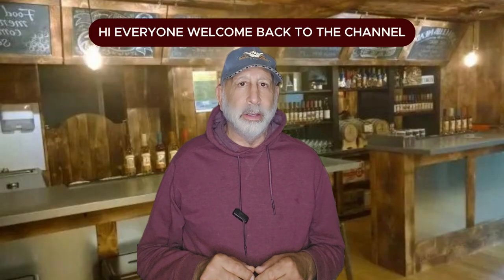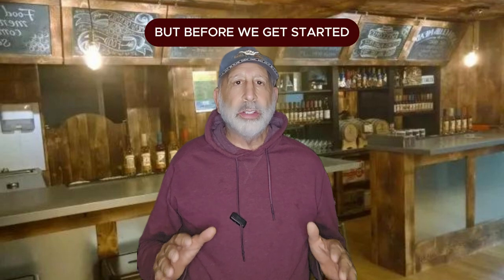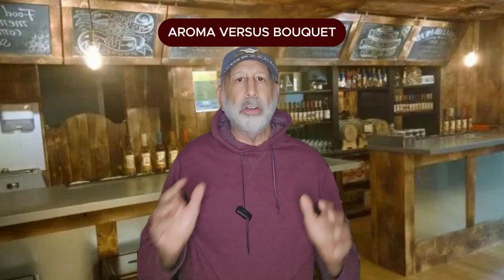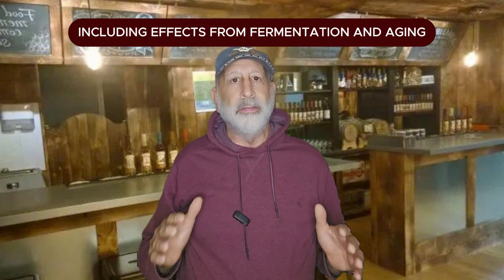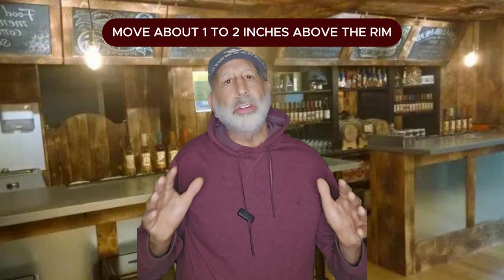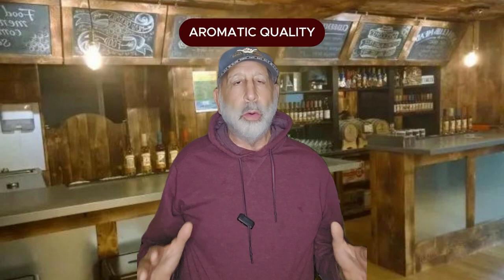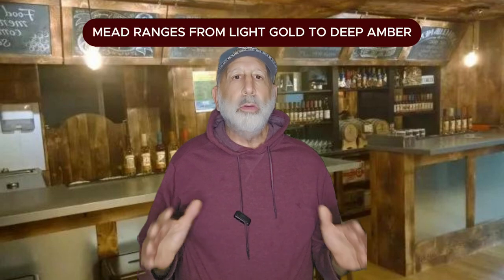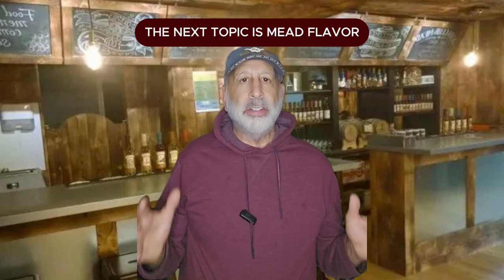A Beginner’s Guide to Tasting and Enjoying Mead !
Evaluating Mead: A Beginner’s Guide to Tasting and Enjoying Mead with Confidence!  Mead Evaluation Made Easy with BJCP National Judge!

Learn how to evaluate mead from a BJCP National Judge! In this video, we break down the essentials of Evaluating Mead step-by-step, guided by insights from a BJCP National Judge. Perfect for home mead makers and enthusiasts, this guide will show you how to assess aroma, appearance, flavor, and mouthfeel, helping you fully appreciate the complexity of mead-making.

What You’ll Learn in This Mead Evaluation Guide:
Mead Aromatics – Capture every layer of scent, from the rich honey notes to nuances from fermentation and aging.
Appearance of Mead – Discover what mead’s color, clarity, and carbonation say about its quality.
Flavor Profile in Mead – Learn how honey character, sweetness, acidity, and tannins come together for a balanced, enjoyable taste.
Mouthfeel in Mead Tasting – Explore texture, carbonation levels, and tannins to understand the full tasting experience.
We’ll also cover common beginner mistakes to avoid, show you how to use a flavor wheel to describe your tasting notes, and share practical tips for identifying faults in mead, like oxidation or sulfur notes.

Supercharge your Mead-Making with my suite of AI tools:

Yeast Selector Tool for Mead-Making
pH Adjustment Tool to Reduce Acidity for Mead-Making
The 4-Stage Yeast Nutrient Addition Tool for Mead-Making
Mead Process Designer Tool for Mead-Making
Mead Acid Adjuster Calculator Tool for Mead-Making
Discover the art of Mead Making with my expert insights and tips.
Grab 'The Practical Mead-Maker' on Amazon and elevate your Mead-Making skills!
📚 Chapters:
[00:00] Introduction to Mead Evaluation
[00:18] Overview of Mead Evaluation Components
[00:50] Importance of Structured Evaluation
[01:51] Beginning with Mead Aromatics
[02:05] Evaluating Aroma and Bouquet
[02:33] Techniques for Capturing Aromas
[03:05] Identifying Specific Aromatic Qualities
[03:38] Common Beginner Mistakes in Aroma Evaluation
[03:51] Assessing Mead Appearance
[04:32] Understanding Mead Flavor Profile
[05:29] Using the Flavor Wheel for Mead Evaluation
[06:34] Evaluating Mead Mouthfeel
[07:06] Final Thoughts on Mead Evaluation
[07:33] Encouragement for Experimentation and Personal Insights
[07:48] Closing Remarks and Additional Resources
Each chapter highlights the key steps and techniques in mead evaluation, following the structured approach laid out in the video.